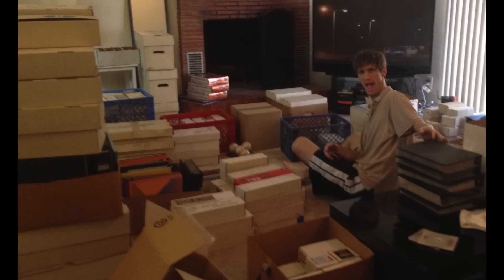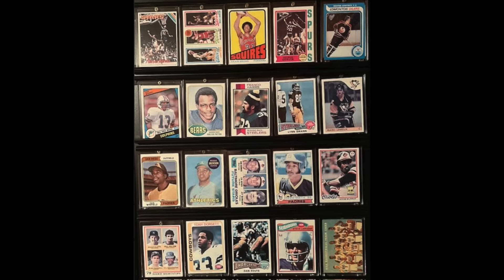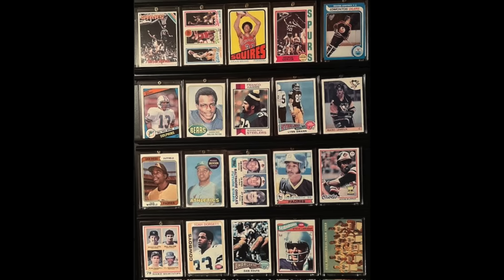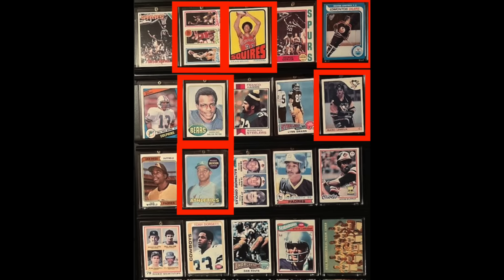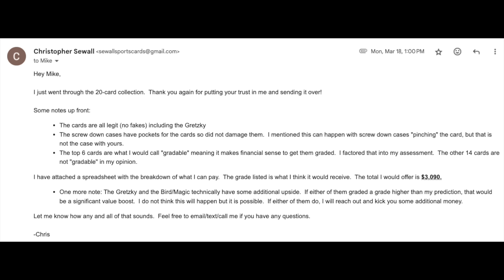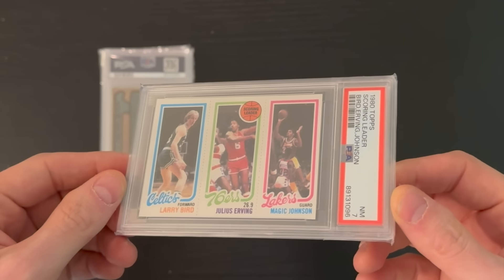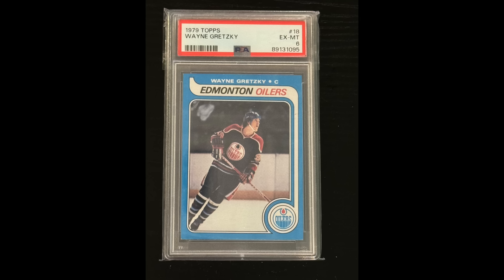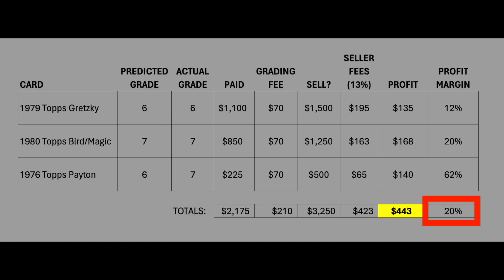A Recent Purchase From a Viewer of the Channel & the Path of 3 Cards (Purchase, Grading, Selling)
CHANNEL SCHEDULE (all videos post 9:00am EST):

Some MONDAYs: Miscellaneous (Stories, Hobby News, etc)
Every WEDNESDAY: High Rollers/Regular Rollers (alternating)
Every SATURDAY: Miscellaneous (Reveals, Lists, etc)